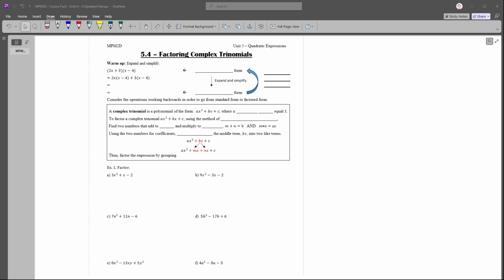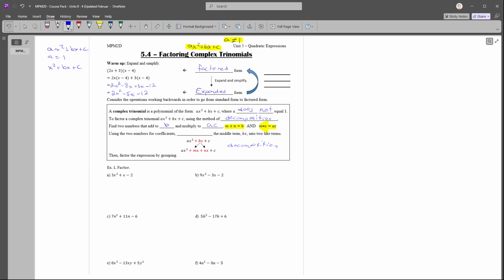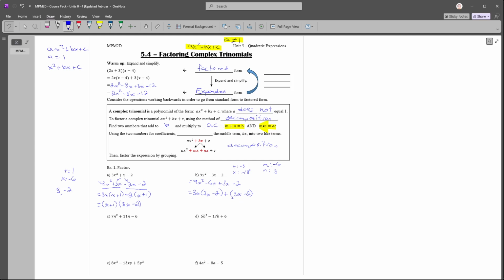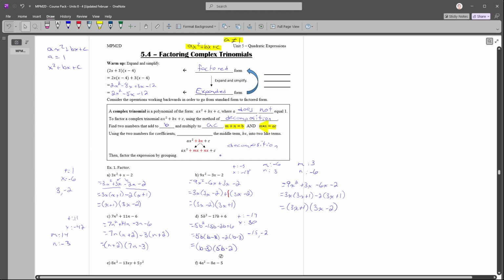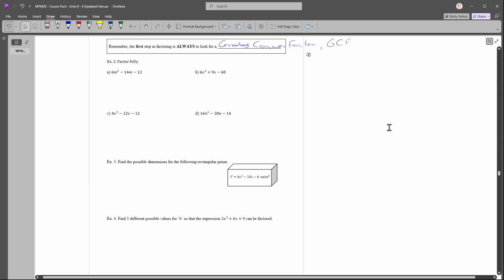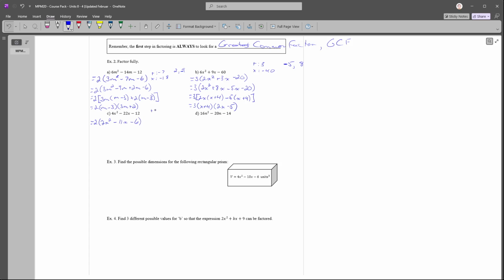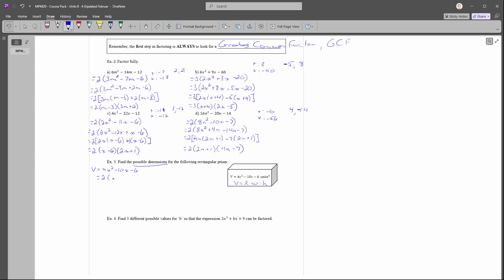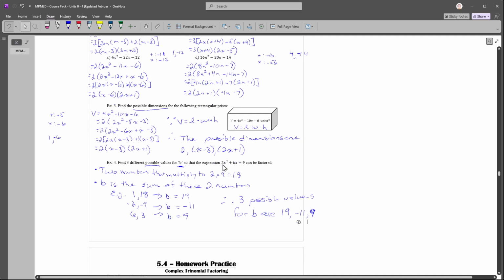G10 Math Unit 5.4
Factoring Complex Trinomials: ax^2 + bx + c using Decomposition